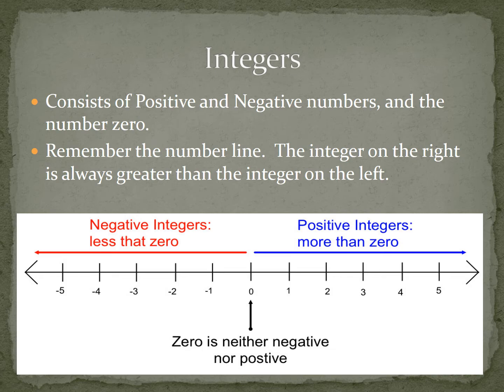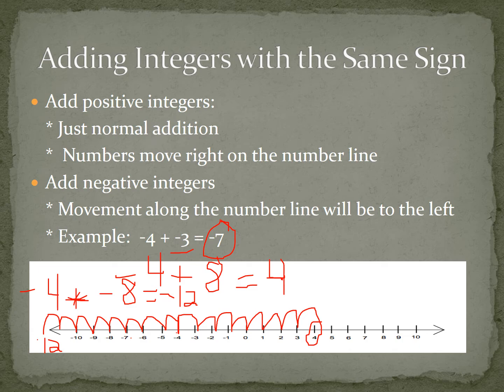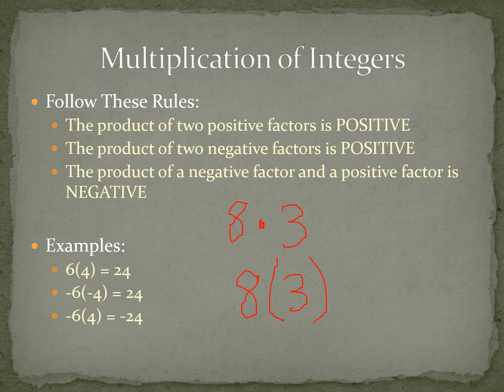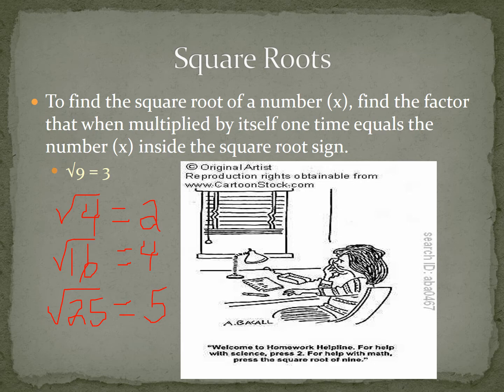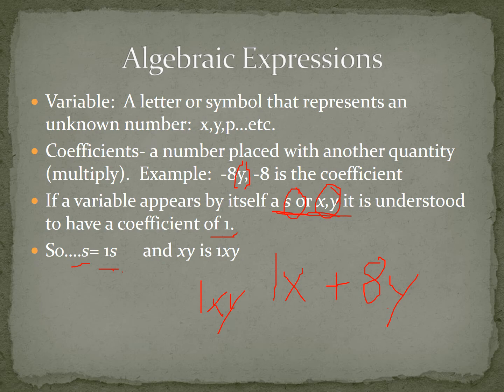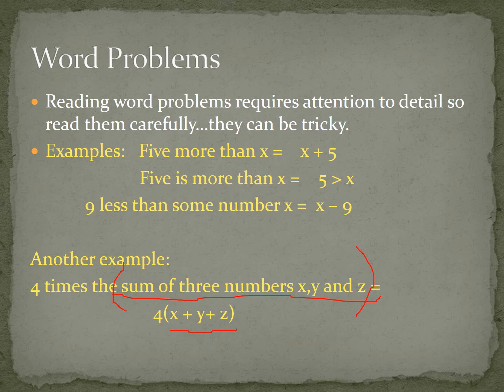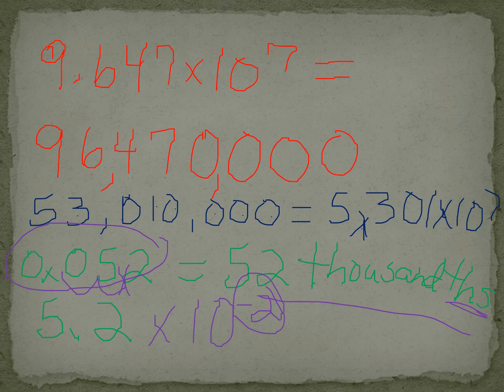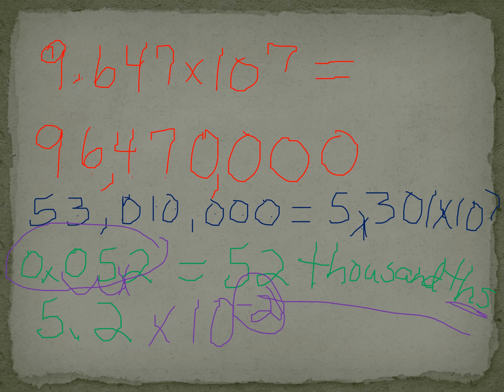MT 102 Pre Algebra Basics part 1